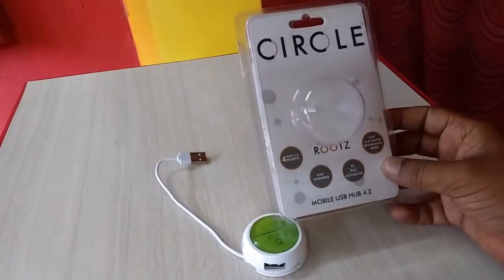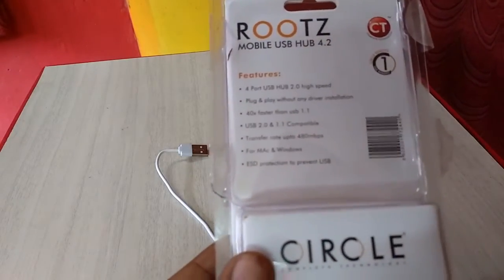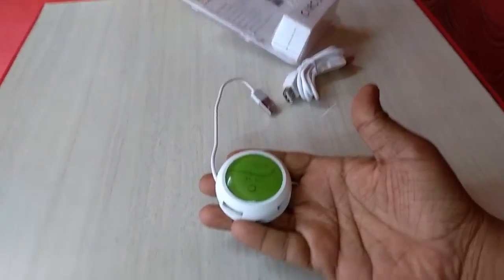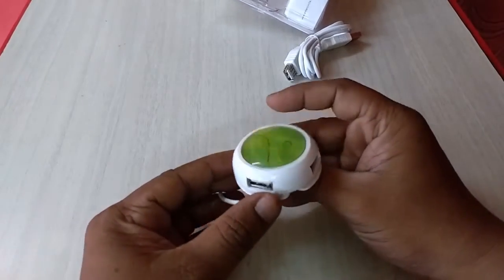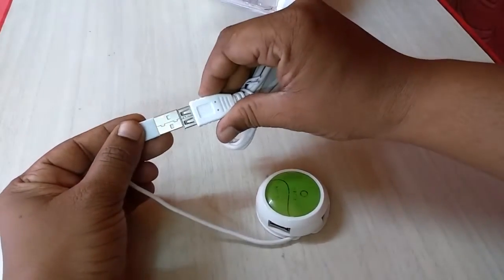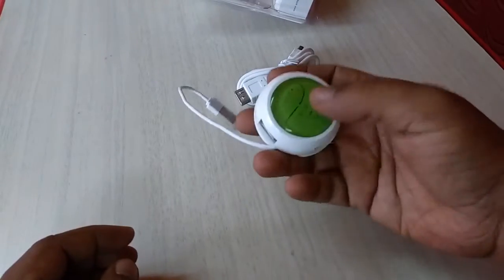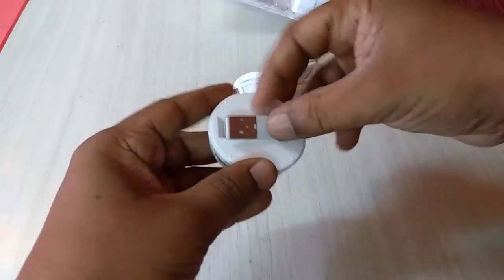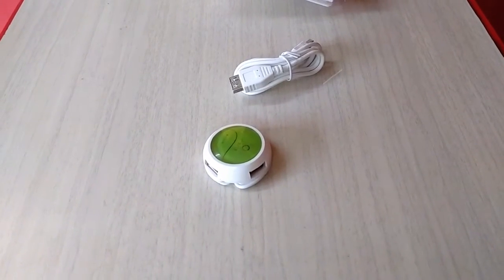Small & Beautiful 4 Ports USB Hub (Circle Rootz) Unboxing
Review & Hands On 4 Ports USB Hub